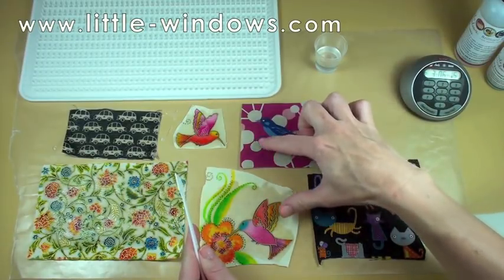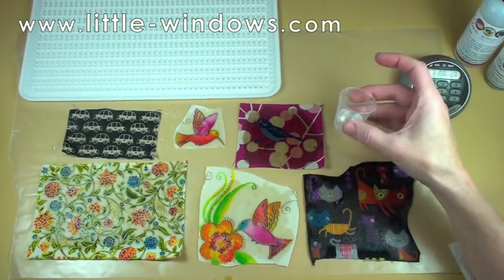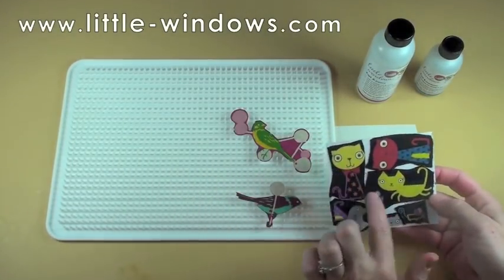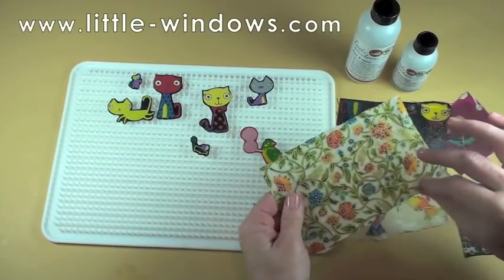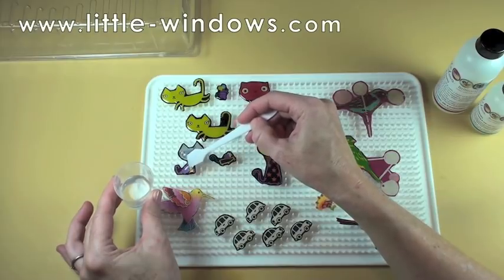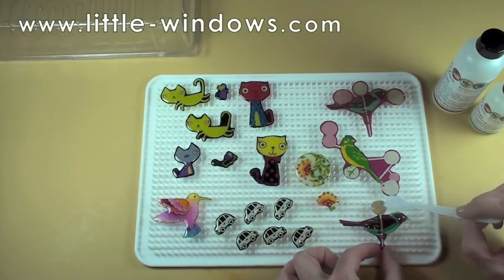How To Resin Your Fabric Scraps - Make Jewelry, Buttons, Pins,... by Little Windows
Presenting a new technique - adding resin to your bits and pieces of fabric to make gorgeous jewelry and embellishments.  This vid focuses on the Doming Technique.

I'll be thrilled if you share this tutorial with your creative friends!

MATERIALS NEEDED:

Fabrics - your choice

If you're stiffening your fabric with resin you'll need waxed paper (or use the back of your doming tray)

If you're stiffening your fabric with white cardstock or photopaper, you'll need this:

Brilliant Resin - the safest epoxy resin you'll find, perfect for jewelry making.

Large Silicone Doming Tray - discounts on multiples!

Tiny Pointy Swabs - the best clean-up tool!

Jump rings and any accents/wire you want to add

Basic supplies:  sharp scissors, small pliers, paper towels

Video is copyright little-windows.com    Please do not use any of this footage to promote or sell any other people, companies, products, or services.

We want you to have fun creating with resin!   little-windows.com has the quality supplies you'll need and a whole library of complete tutorials for resin crafting, jewelry making, resin art, using all types of embedments, photos, alcohol inks, glitter, dried flowers and more.  Make jewelry, art and decor with these quality supplies like Brilliant Resin, silicone molds, colorants, special photo paper for resin, online photo cropping software, tools, and findings.